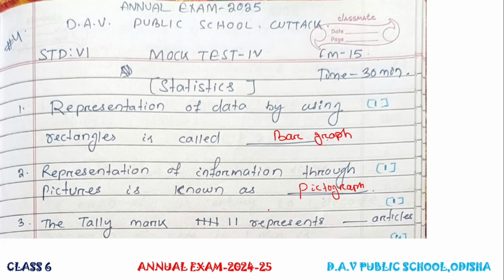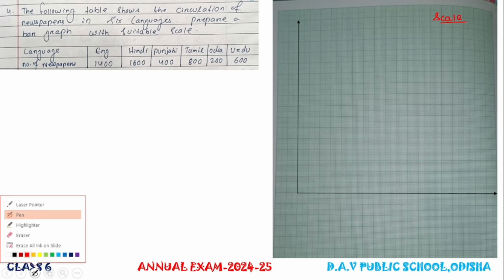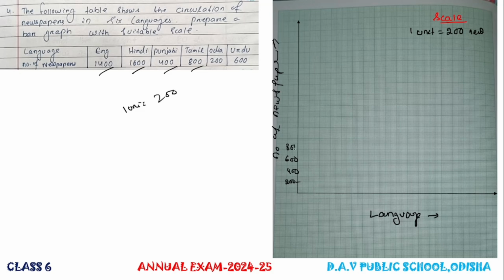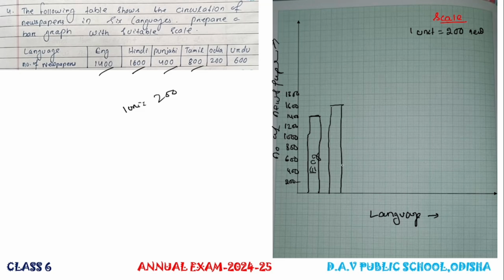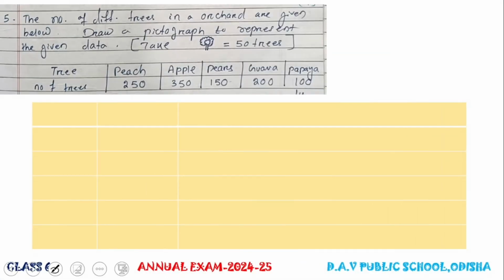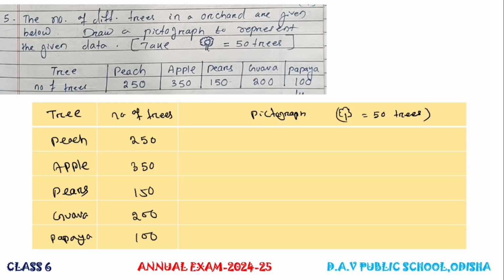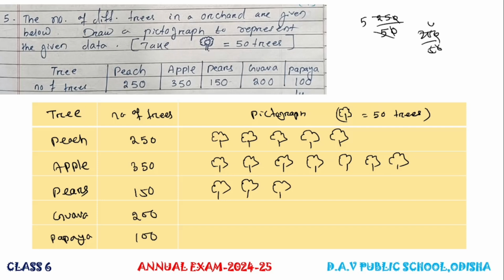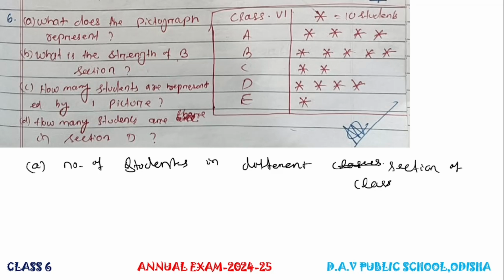Mock Test 4: Expected Annual Exam Questions MATH Ch: STATISTICS | DAV Public School | 2024-25